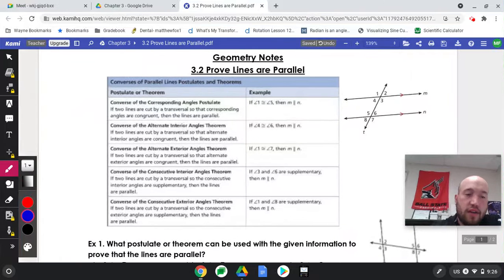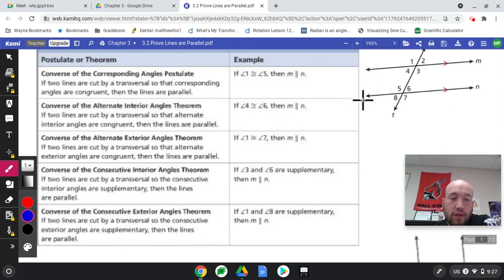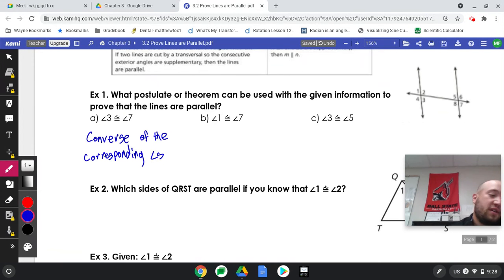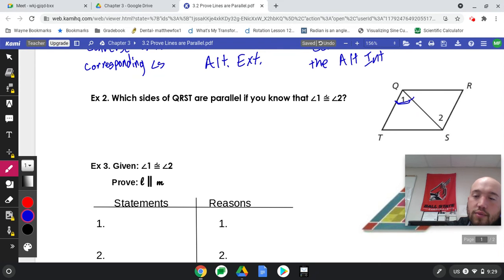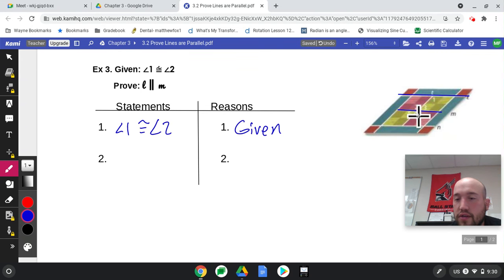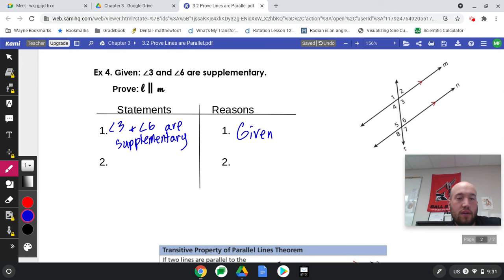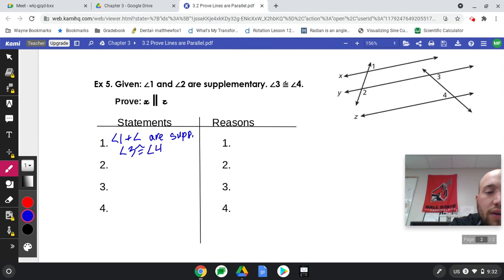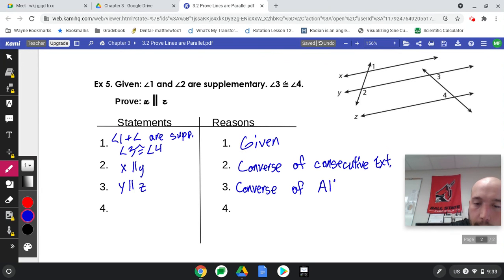Geometry: 3.2 Prove Lines are Parallel-September 9, 2021